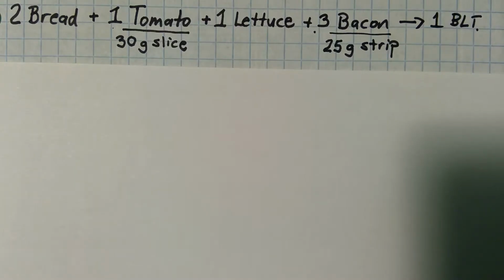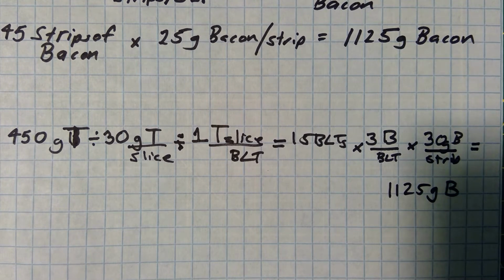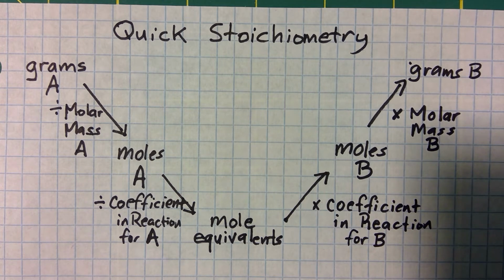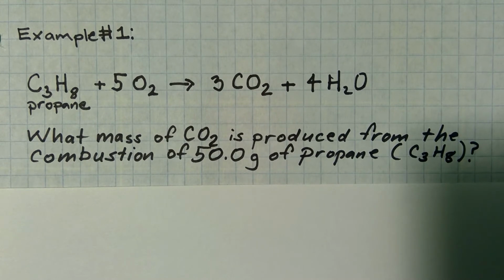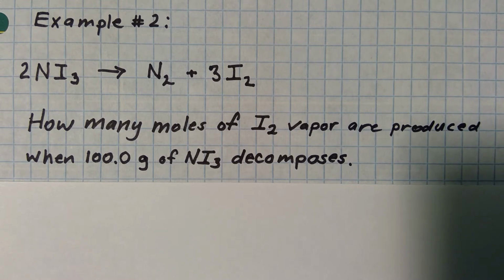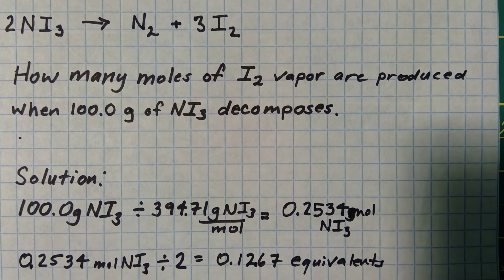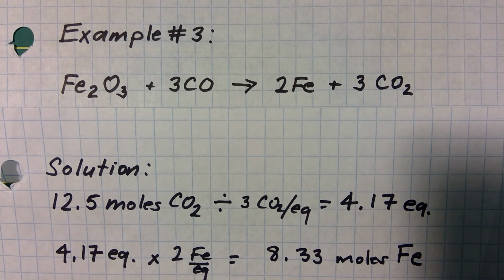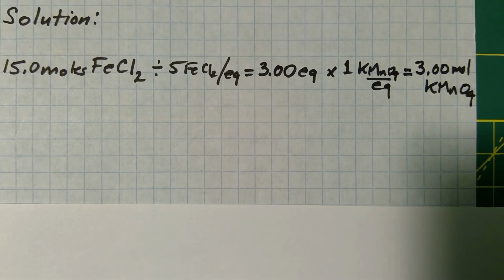Quick Stoichiometry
Teaches quick stoichiometry - an alternate to traditional stoichiometry